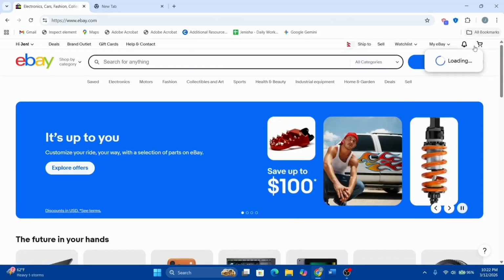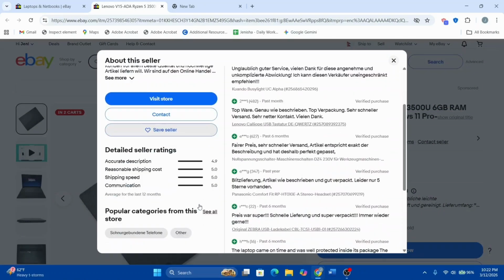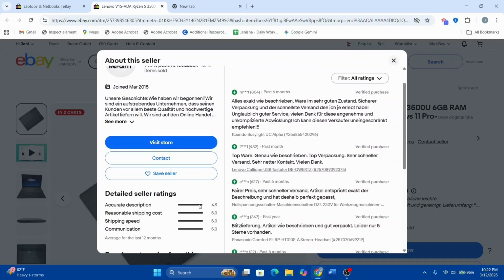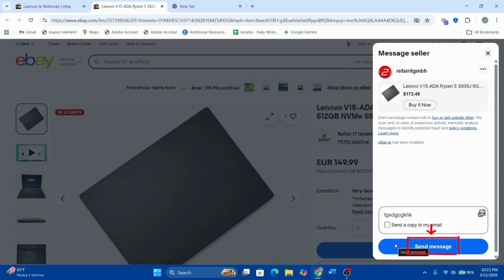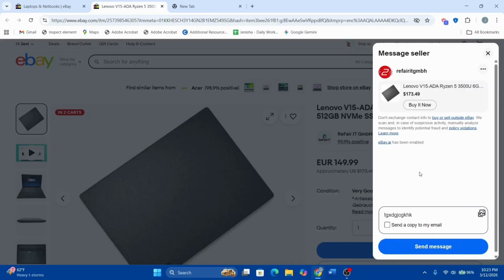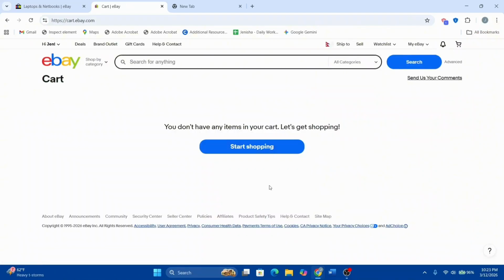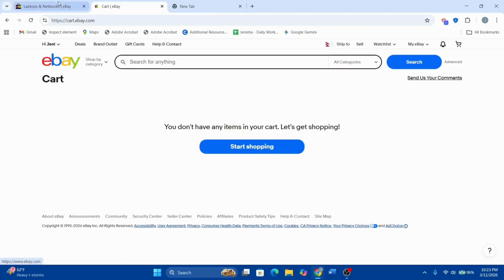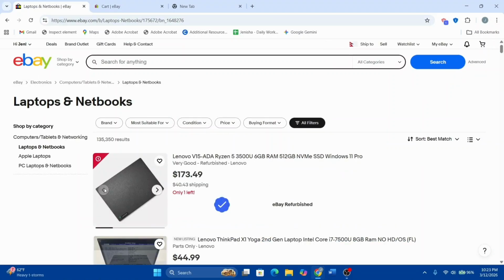How to Contact a Seller on eBay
Welcome to our step-by-step guide on "How to Contact a Seller on eBay"! If you need to ask questions about an item, resolve an issue with your order, or communicate directly with a seller on eBay, this video is for you. We'll show you how to contact a seller on eBay quickly and safely, use eBay’s messaging tools, and ensure your messages get noticed. Whether you’re buying or have a problem with a purchase, these tips will help you reach the seller efficiently and get the answers you need.

How to send messages to eBay sellers

Tips for communicating effectively with eBay sellers

How to ask questions before buying on eBay

How to resolve issues with an eBay order